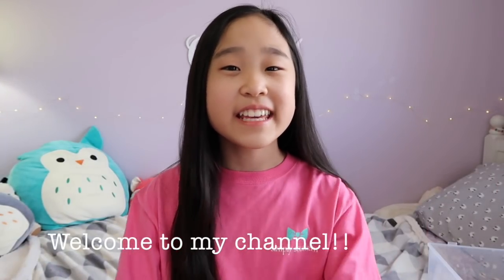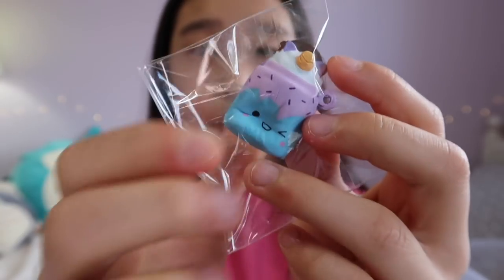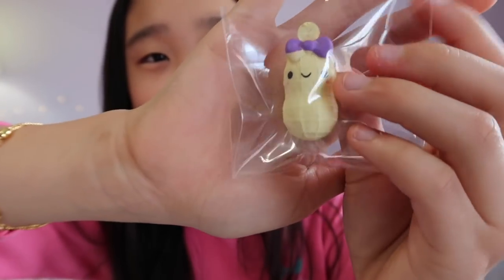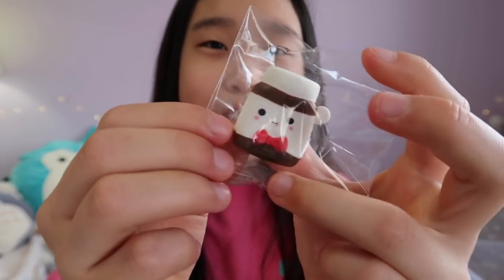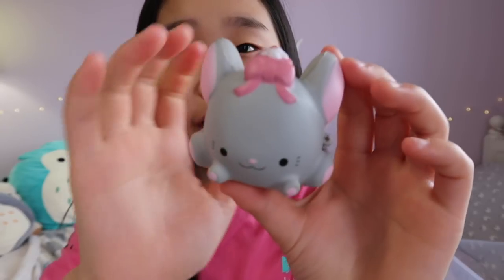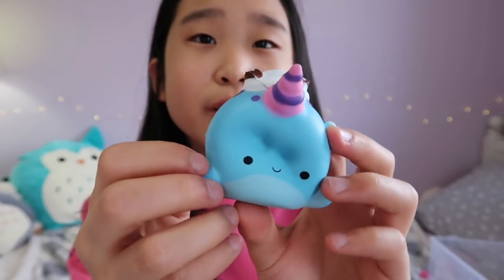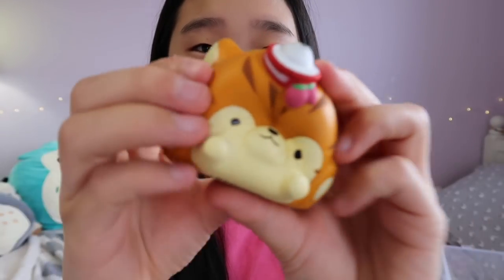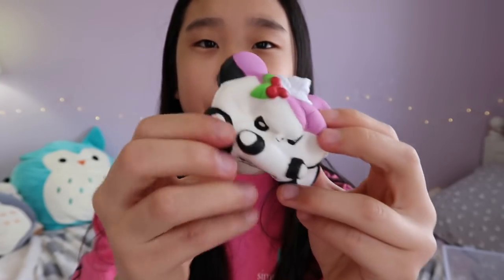SMOOSHY MUSHY COLLECTION!!!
Hey guys!😃 In this week's video I'm doing an updated Smooshy Mushy collection since I have gotten sooo many new and adorable Smoothy Mushy's since my last collection!! 🤠I hope you enjoy!!😆

☀️What ring light do I use? Neewer Ring Light from Amazon

                          🛒 The Stores!🛒